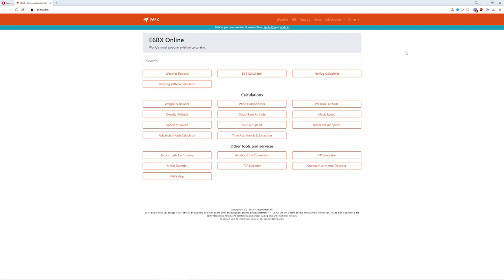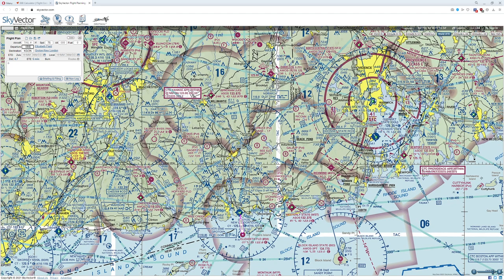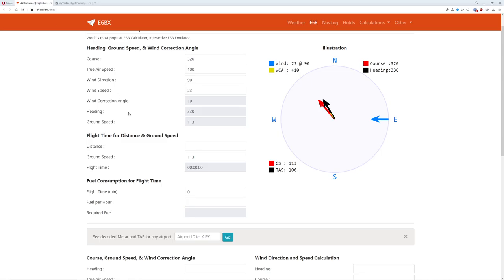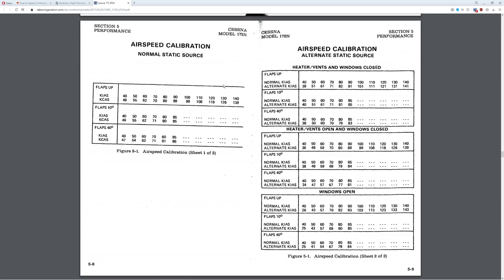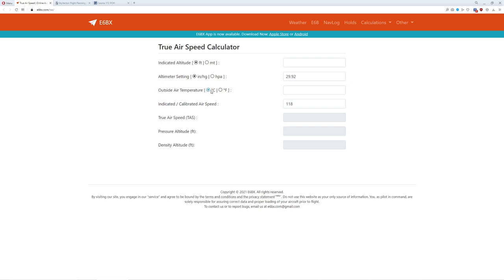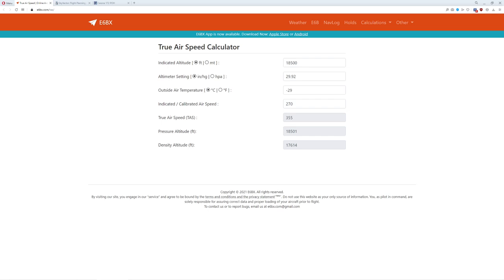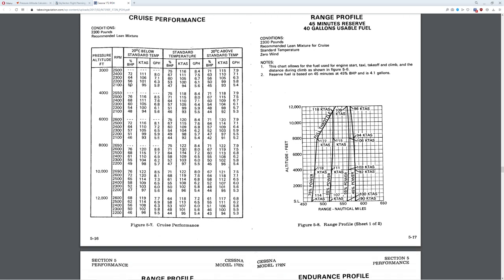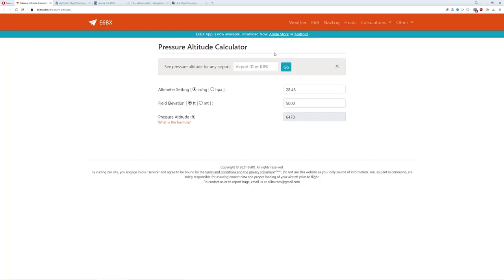Flight Performance Introduction: Calculating True Altitude and True Airspeed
In this video, we kick off our series on advanced navigation by performing two incredibly important calculations: TAS and true altitude, both critically required for estimating fuel, time and other navigation needs.